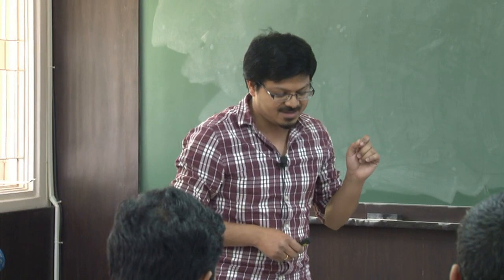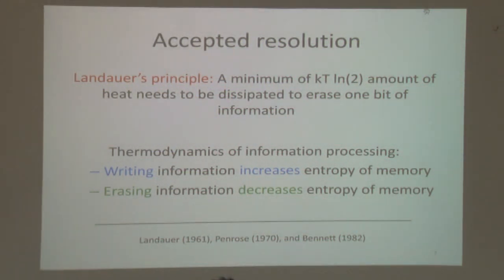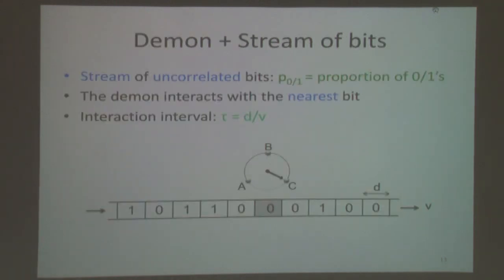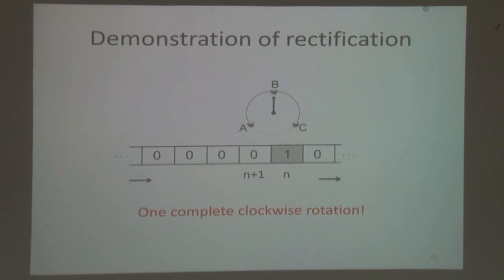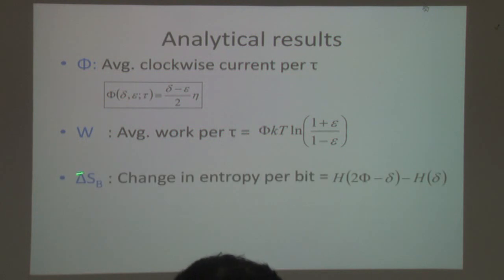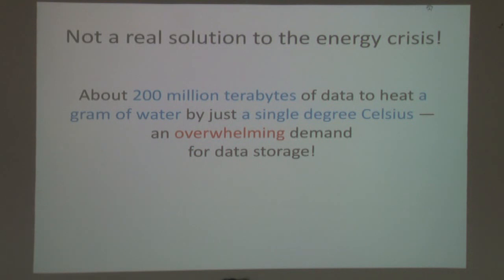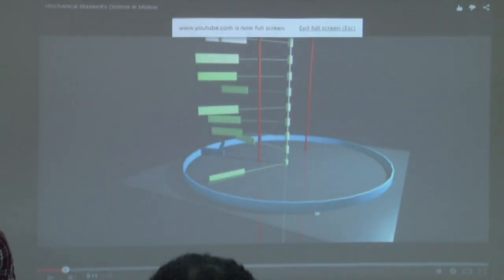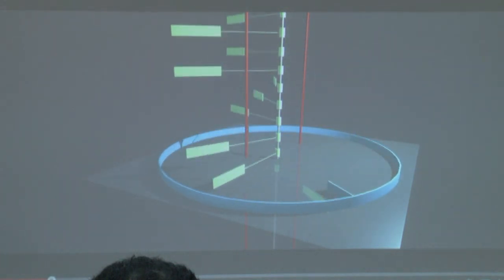Modeling Maxwell's demon